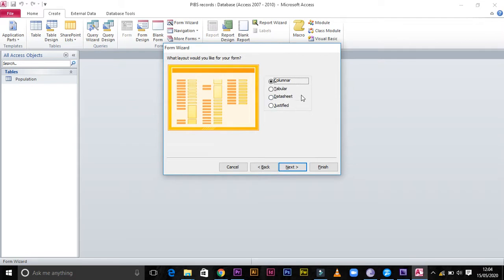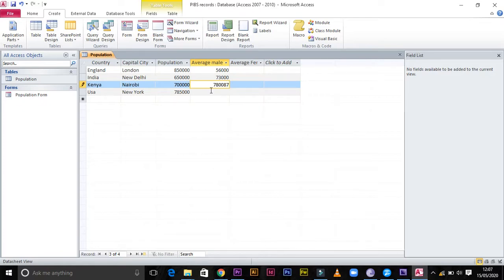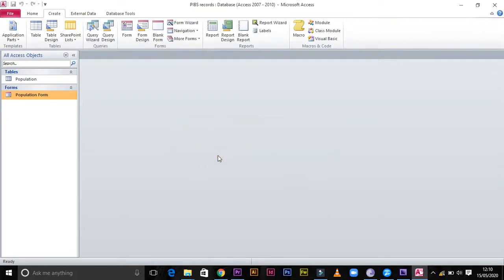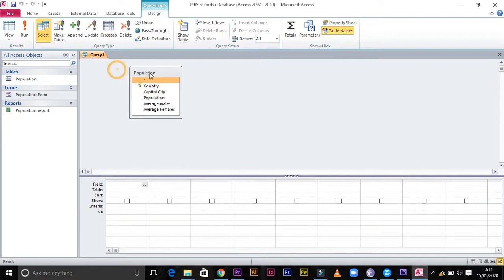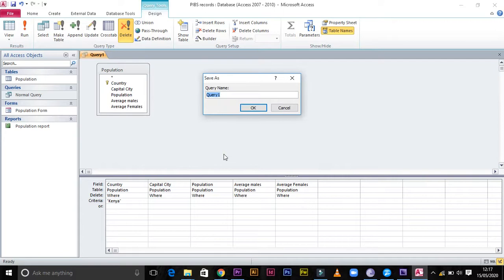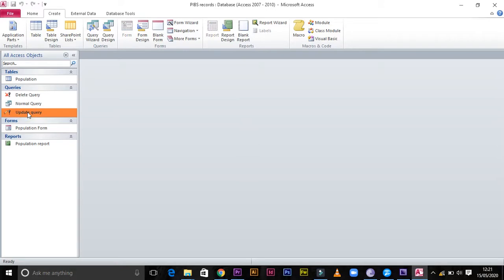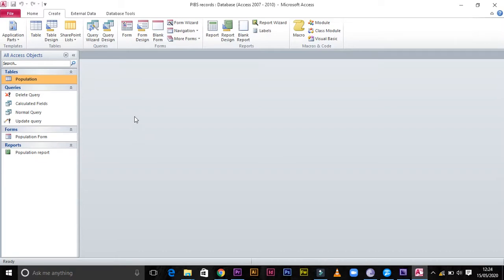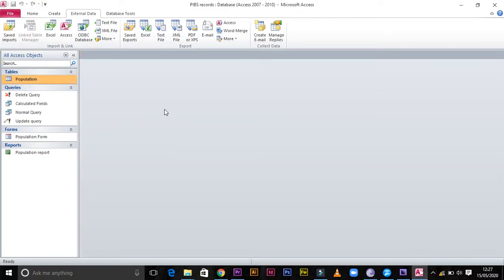MS Access tutorial Part 2 | PRACTICAL SIMPLIFIED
This is part 2 of ms access tutorial. from beginner to advanced.